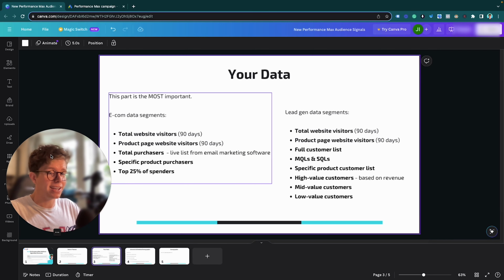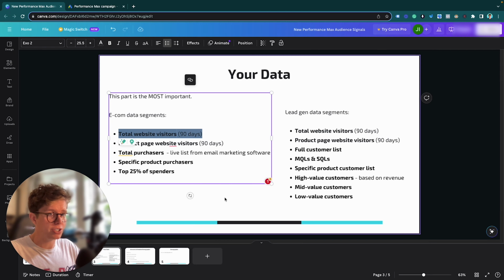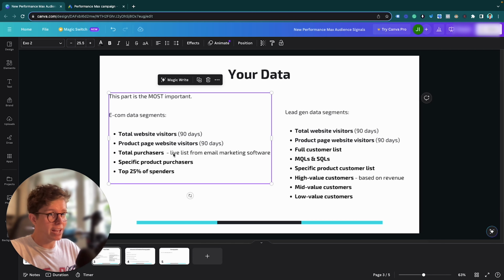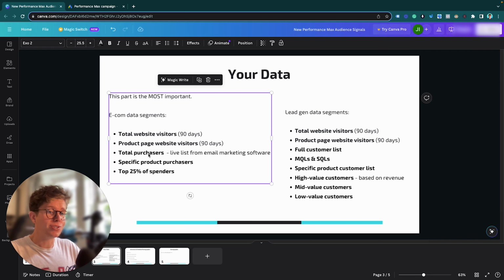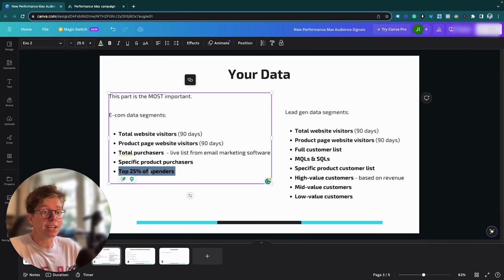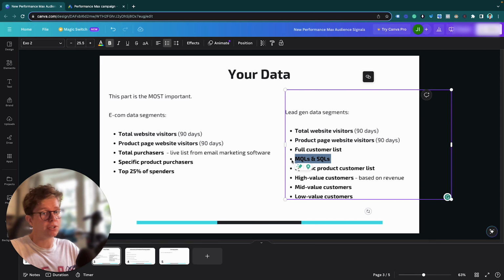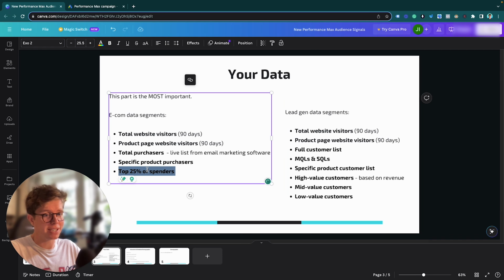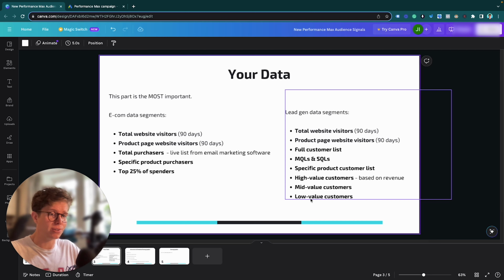Best Audiences for Performance Max | How to Use First-Party Data Effectively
Unlock the full potential of your Performance Max campaigns by mastering the art of audience signals! In this video, learn how to leverage first-party data and the best audience segments to maximize your ad performance. Discover effective strategies for both eCommerce and lead generation to boost your results with Google Ads.

Here’s what you’ll learn:

✅ How to use total website visitors and product page visitors effectively.
✅ The best ways to utilize purchase data, including live lists from tools like Klaviyo or MailChimp.
✅ How to test segments like total purchases, specific product purchases, and top 25% of spenders.
✅ Insights for lead generation audiences, including qualified leads and segmented customer lists.

Chapters:
0:00 - Introduction
0:34 - eCommerce Data Segments
3:22 - Lead-gen Data Segments